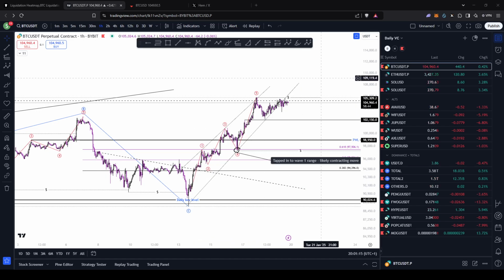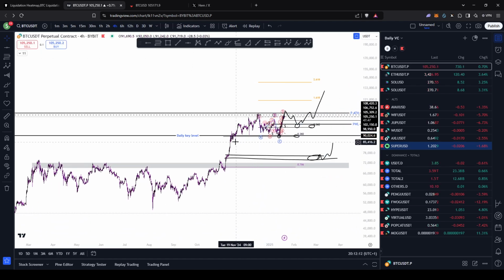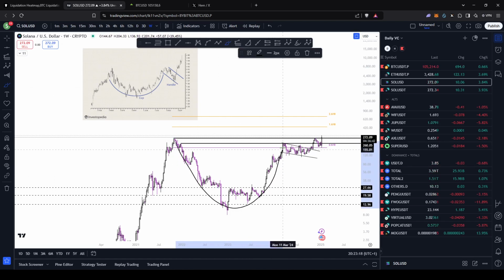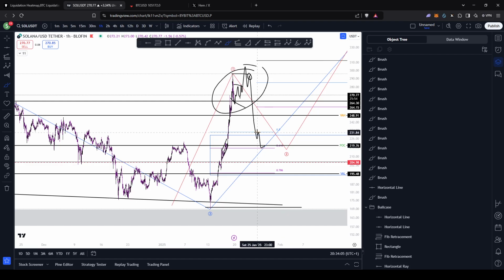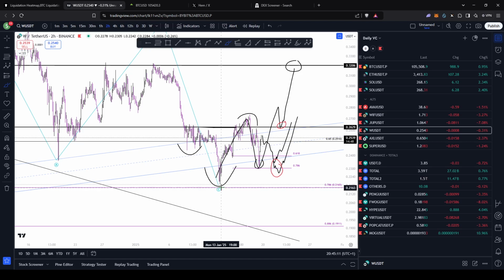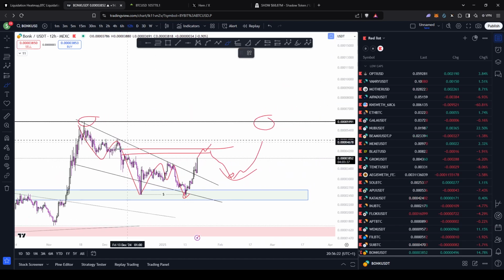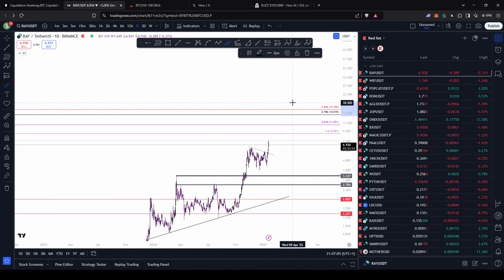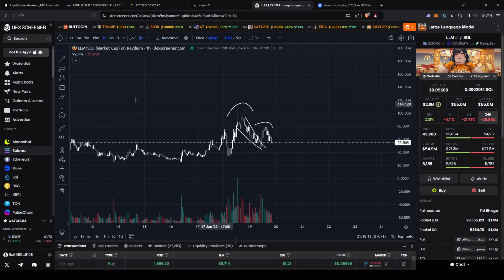2025-01-19 Market Scan / Overview with Sxei